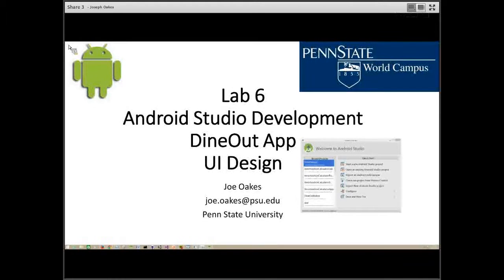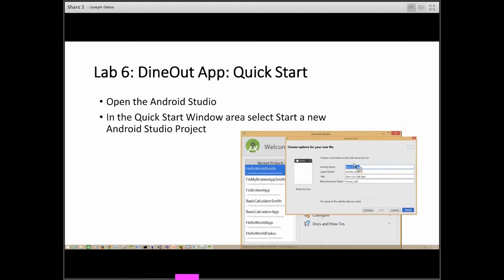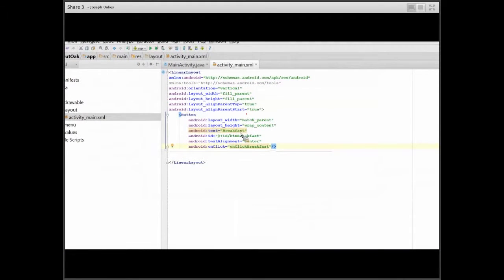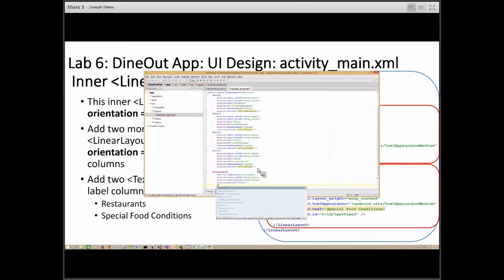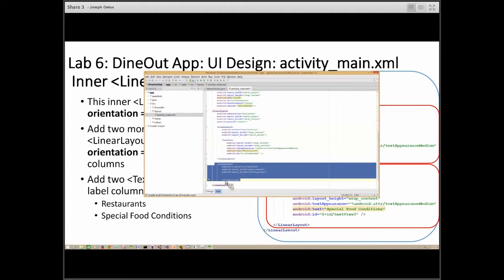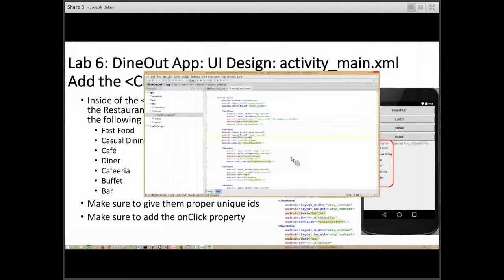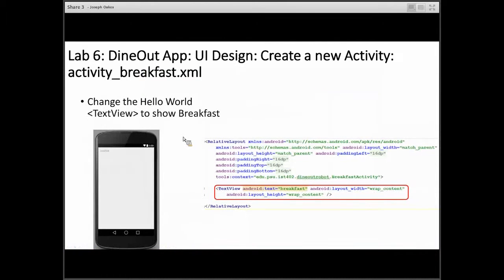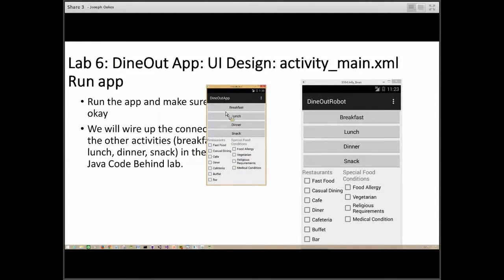IST 401 Android Summer 15 Lab 6